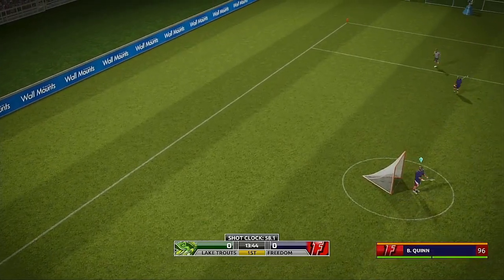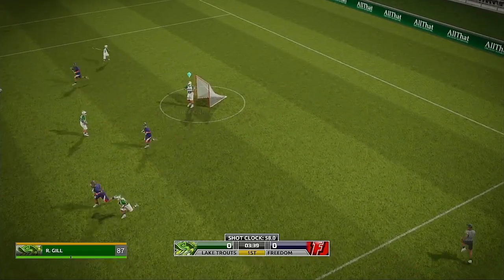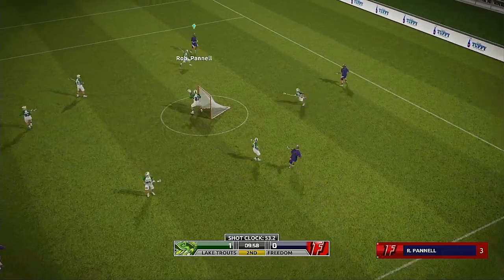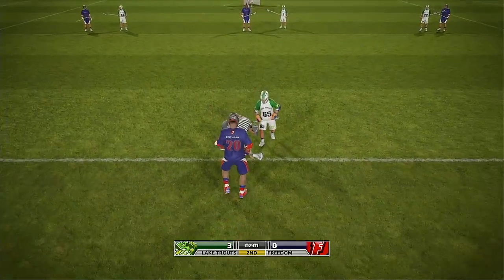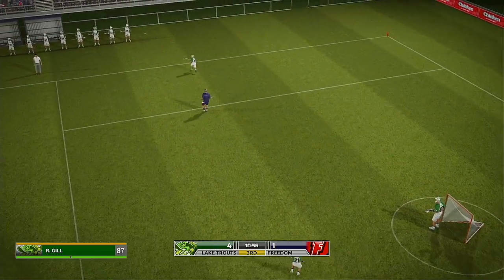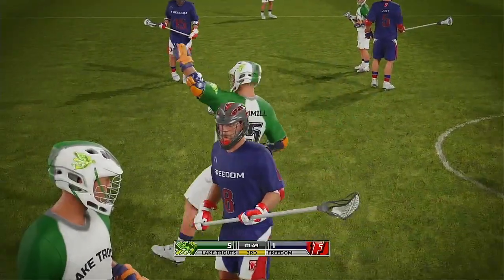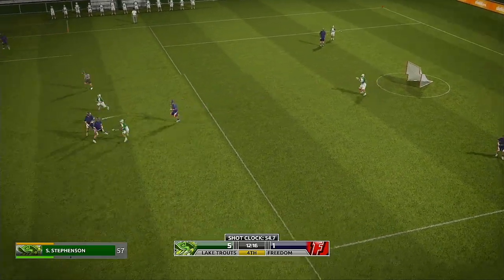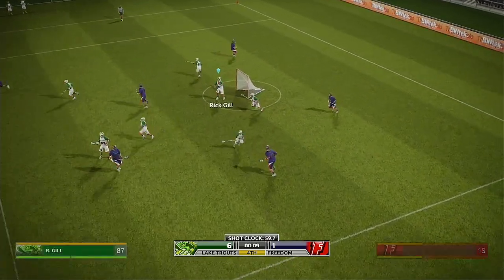259 ULL 2024 Season Week 3 Chicago Lake Trouts @ Philadelphia Freedom